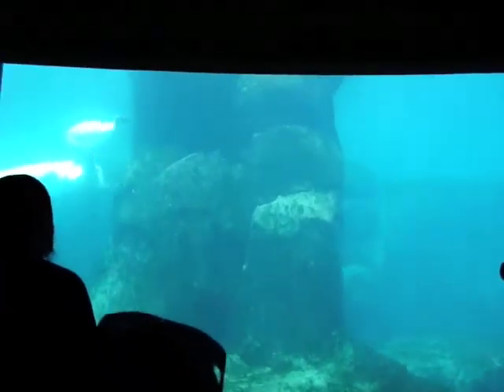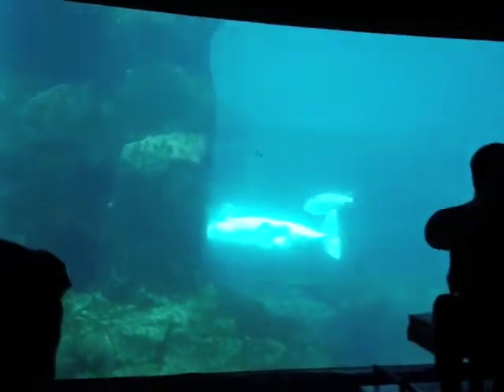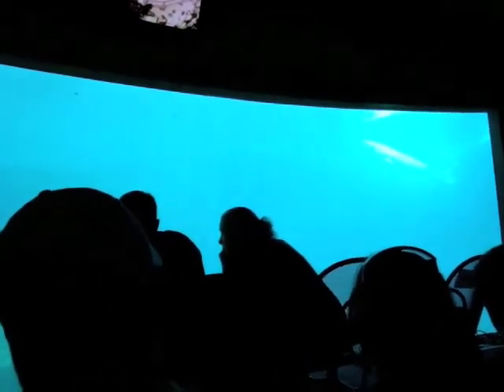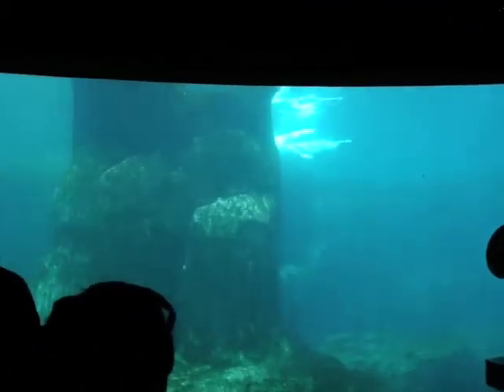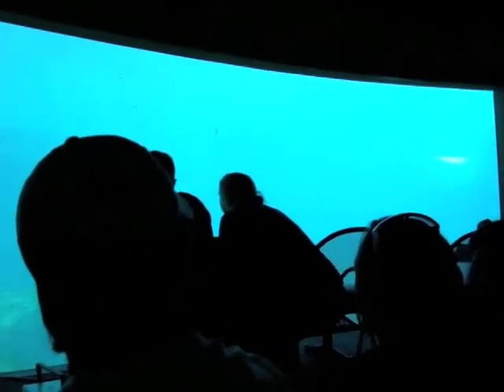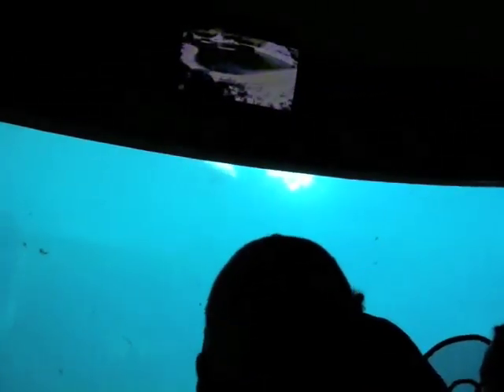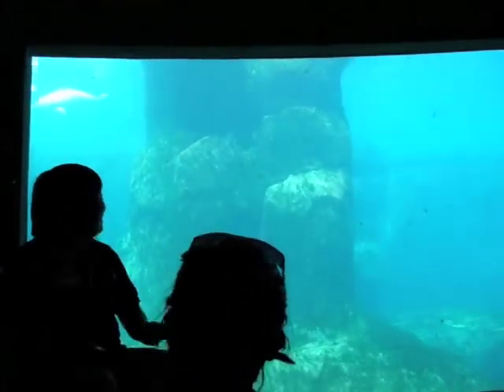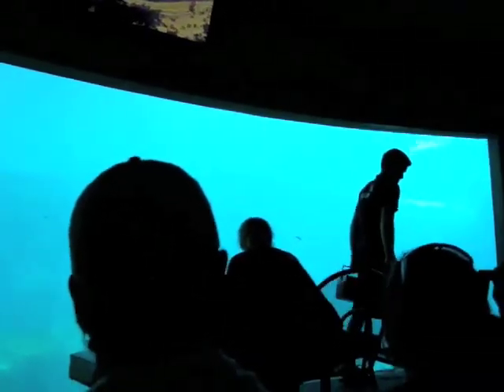Baby Beluga at the Vancouver Aquarium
An aquarium staff member talks about the newest addition to the aquarium, as the new baby beluga and mom swim in the habitat behind.